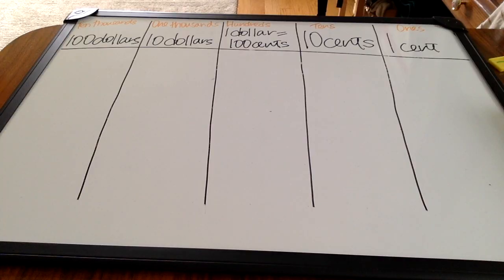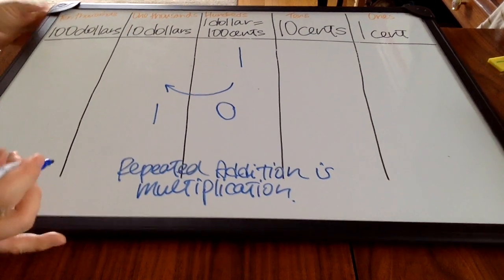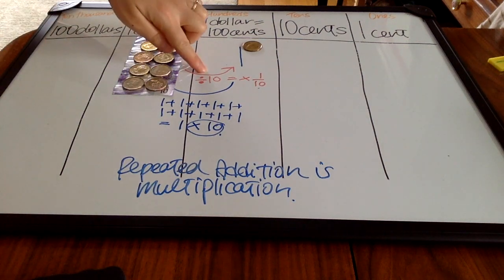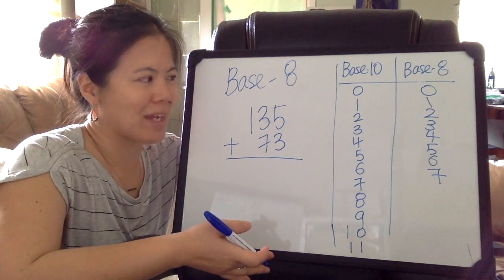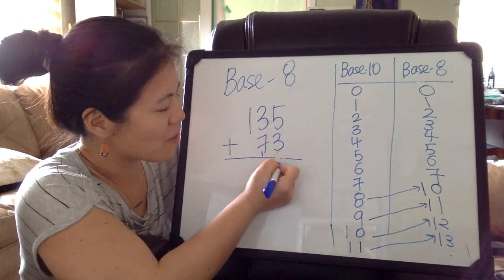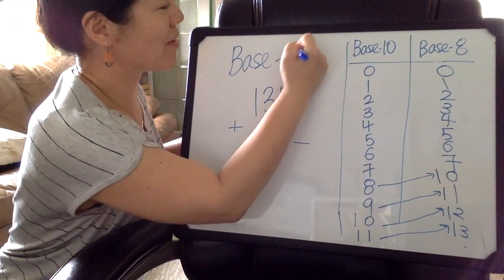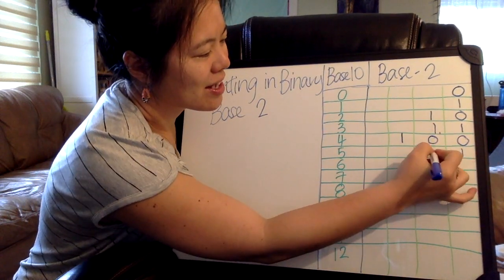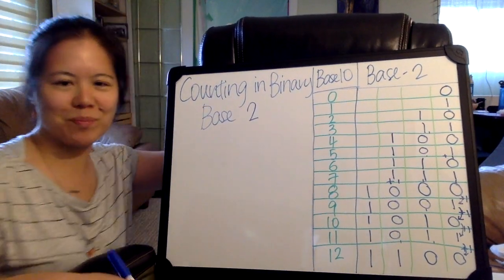Base 10 ain't the only way! Part #1 [Grade 6 & up]